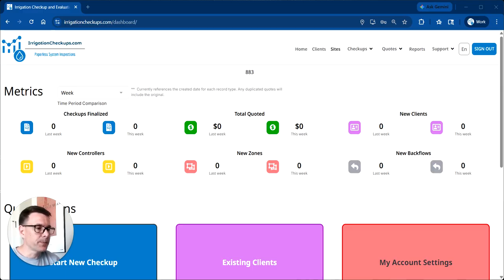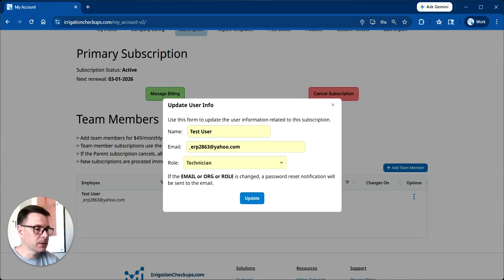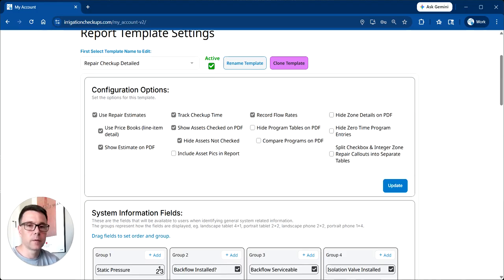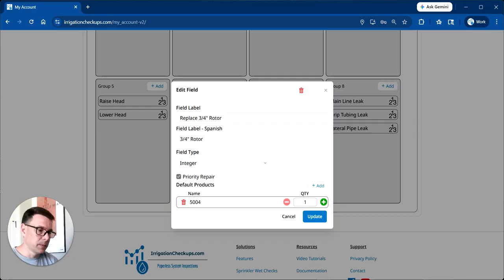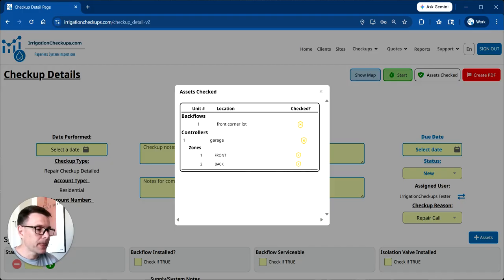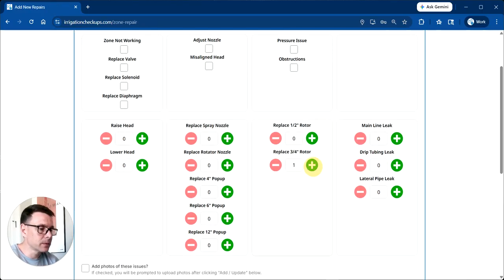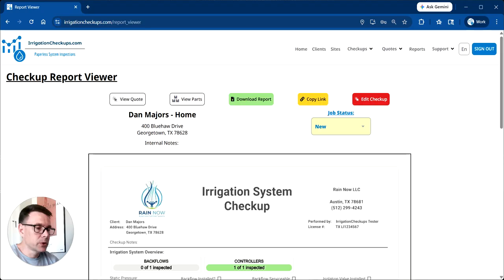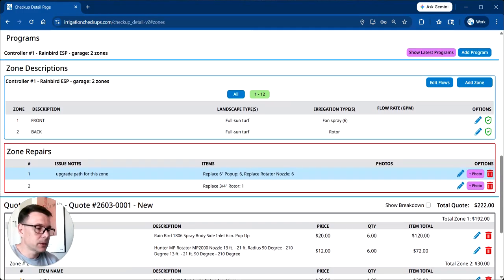March 2026 New Updates & Features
I’m excited to share the latest updates to the IrrigationCheckups app, which now supports a hierarchy of access for larger landscaping and irrigation companies. We’ve added a new sites page for easier navigation, separated user data from company details for better management, and introduced features to enhance report clarity by showing which assets were checked during inspections.